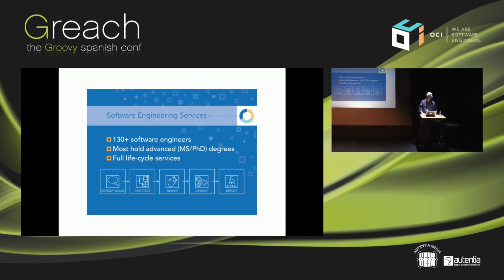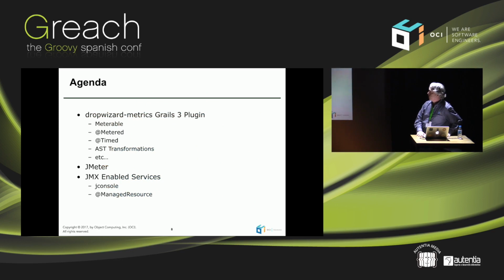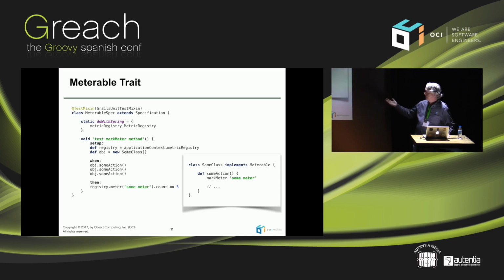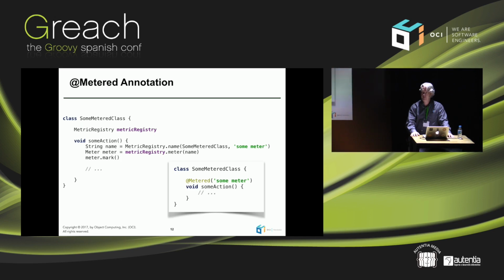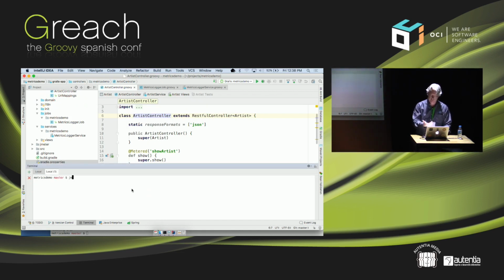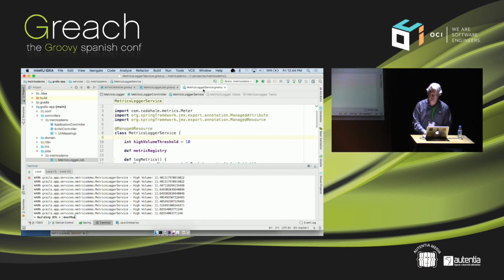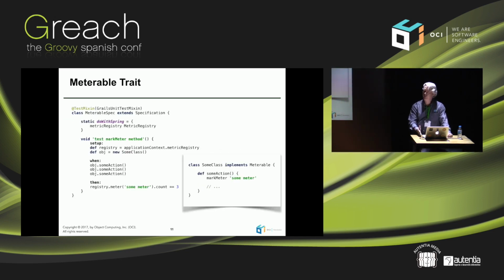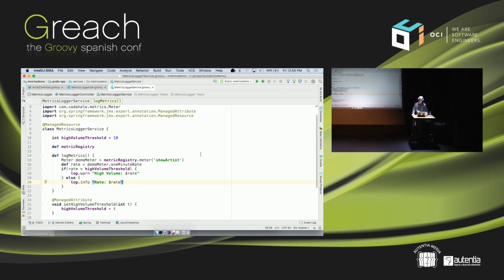Monitoring And Metrics With Grails 3 - Jeff Brown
"Knowing what is going on inside of a running Grails application can be an important part of optimizing a production environment. This can be particularly important in a micro-service architecture where there are multiple pieces of the system which may need to be scaled up/down independent of the rest of the system in response to changing load conditions. Grails 3 offers very powerful capabilities related to monitoring and metrics. This session will discuss and demonstrate those capabilities."